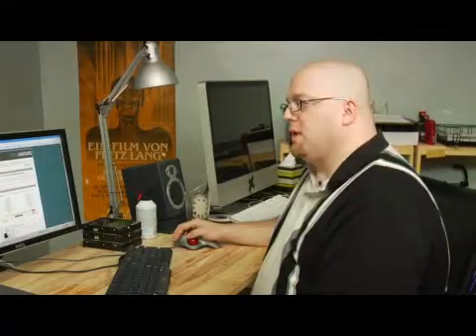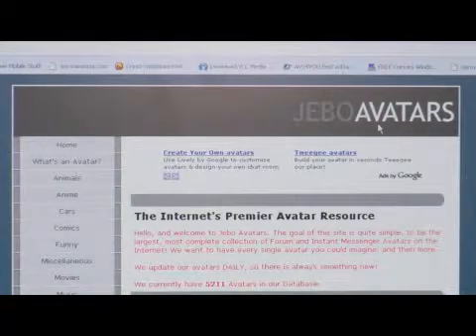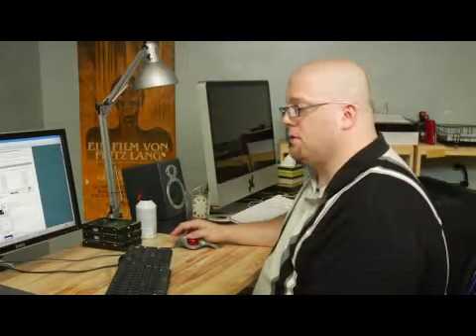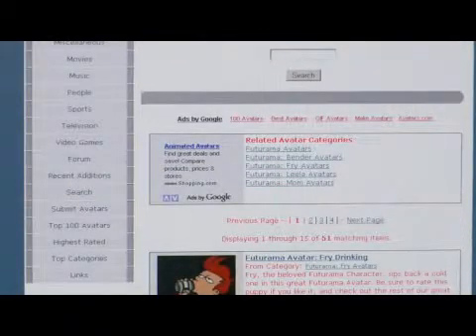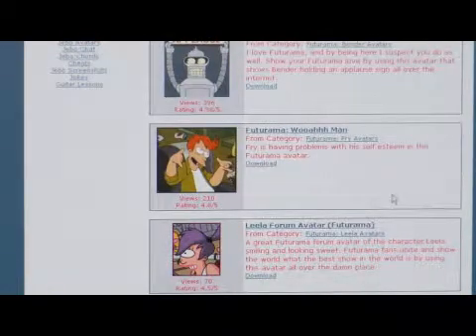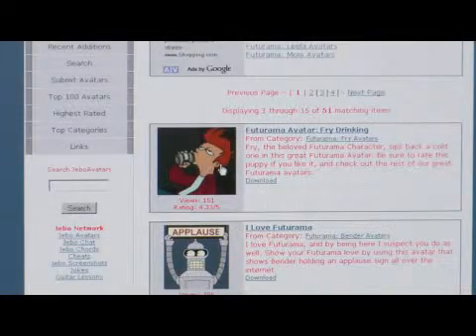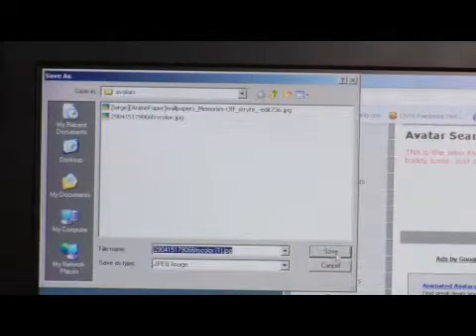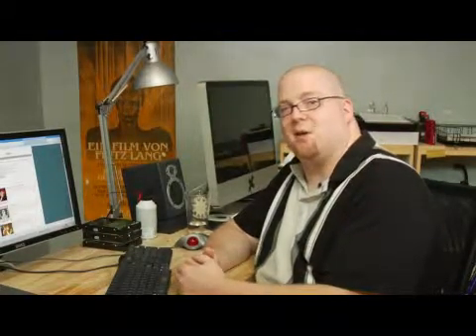Create Your Own Futurama Avatar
Create Your Own Futurama Avatar. Part of the series: Computers & Internet: Part 2. Find and download a Futurama avatar online using a computer connected to the Internet and a search engine such as Google or Yahoo!. Get Fry, Leela or Nibbler Futurama avatars with help from an experienced computer user in this free video on using the Internet.